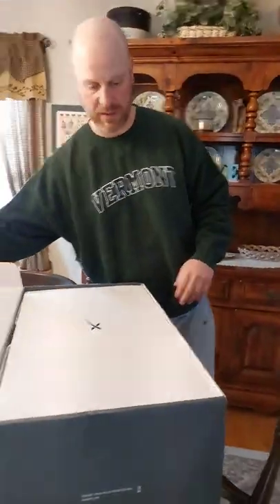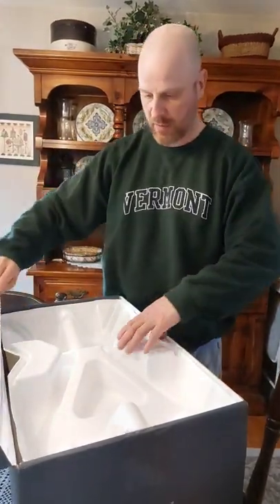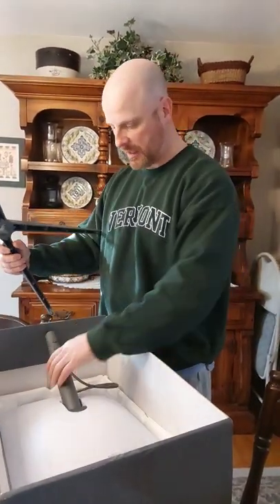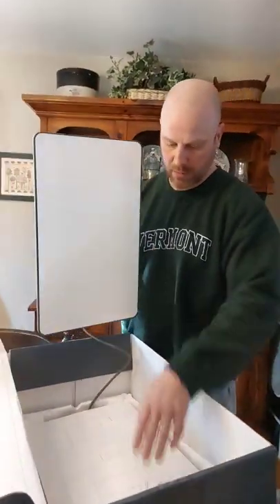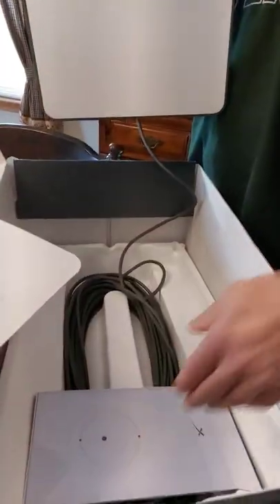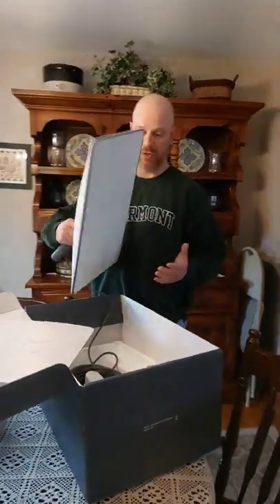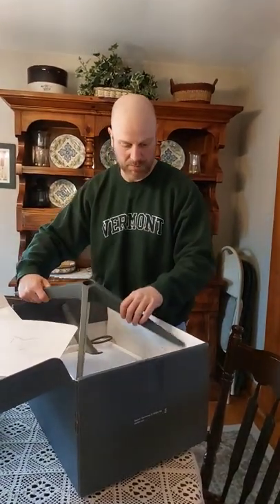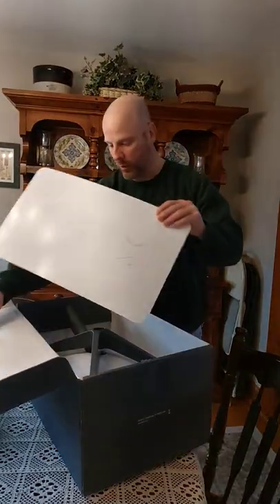StarLink has arrived!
MY Starlink is here! This weekend we are going up to give it a try. Haven't been up to the abin in over a month. (NOT BY CHOICE)